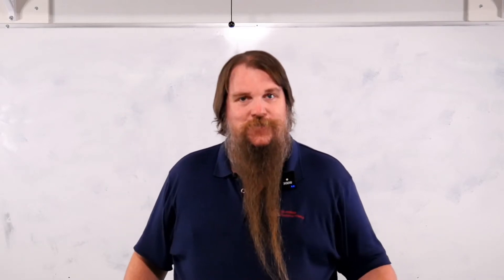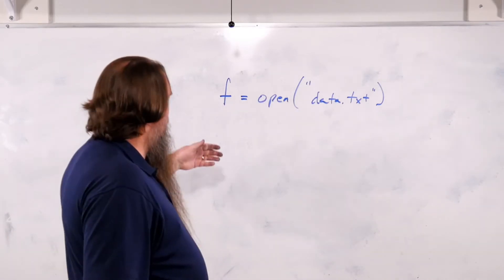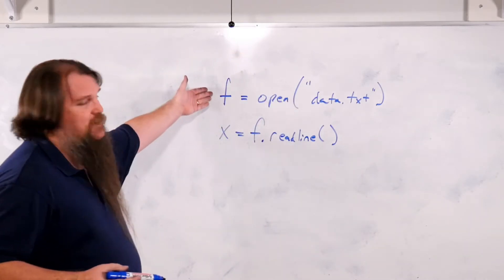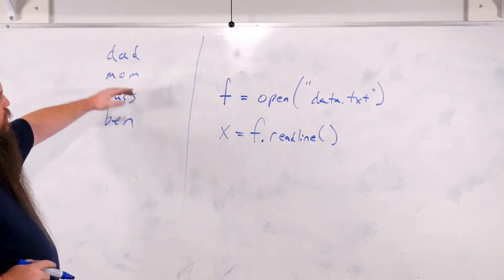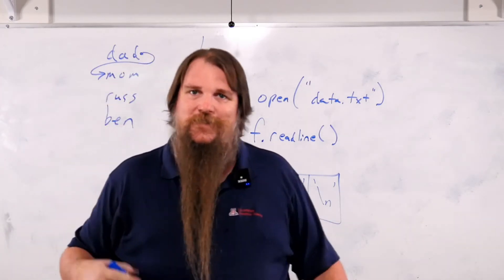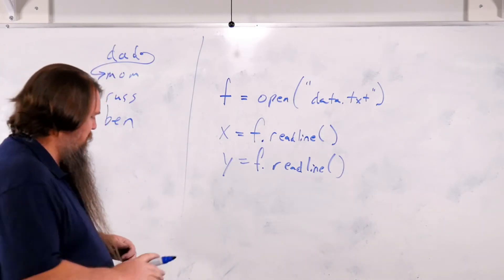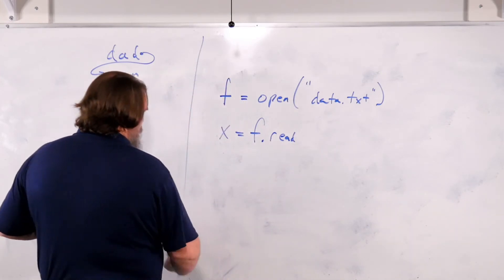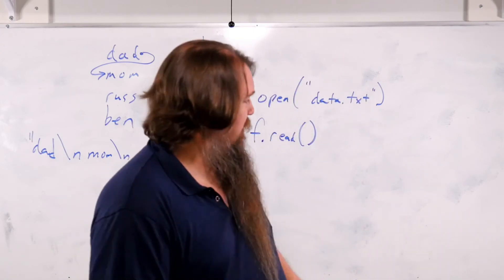Python Intro Ep 10 - Reading from Files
How do you read from (text) files?